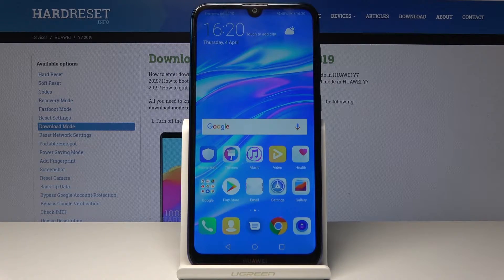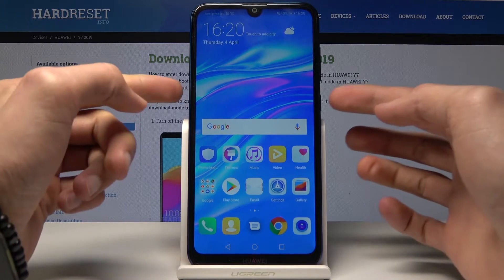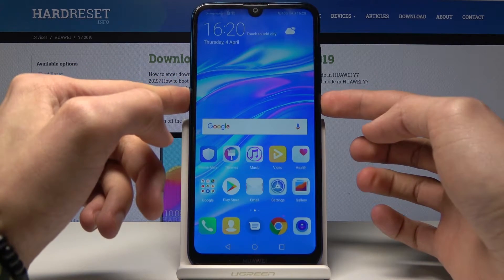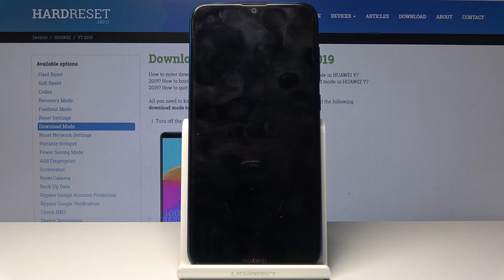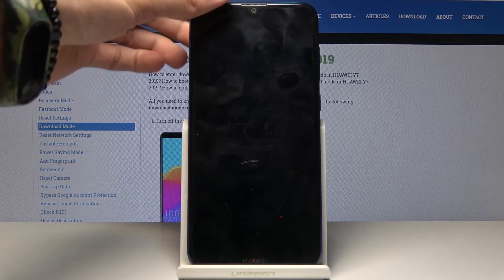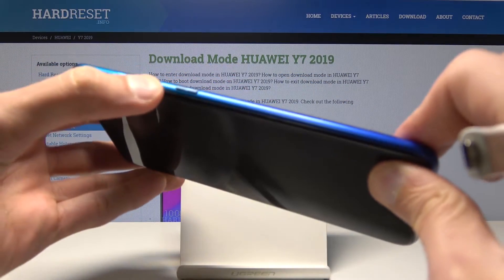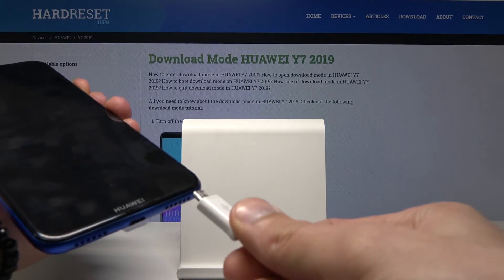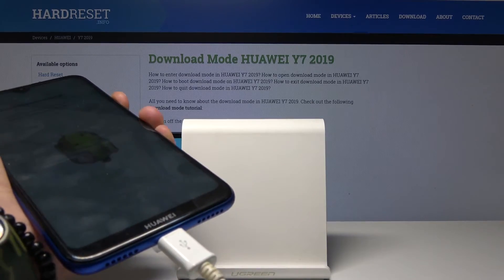How to Enter Fastboot Mode in HUAWEI Y7 2019 - Open & Close Fastboot & Rescue Mode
If you would like to use a tool for writing data directly to your smartphone’s flash memory you should enter fastboot & rescue mode in order to use it to flash images such as recoveries, bootloaders and also kernels in your Huawei device.

How to enable Fastboot Mode in HUAWEI Y7 2019? How to activate Fastboot Mode in HUAWEI Y7 2019? How to use Fast Boot Mode in HUAWEI Y7 2019? How to exit Fastboot Mode in HUAWEI Y7 2019?